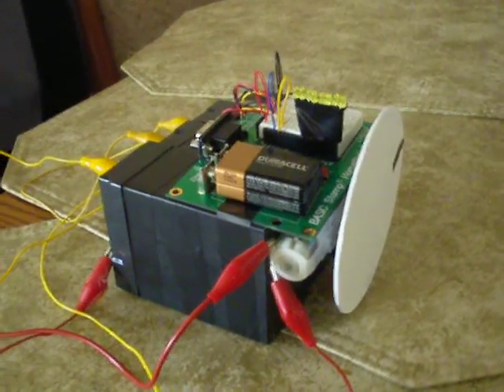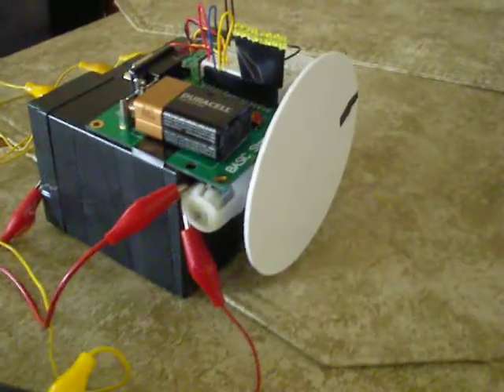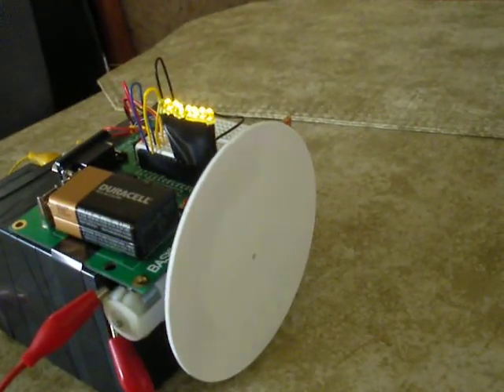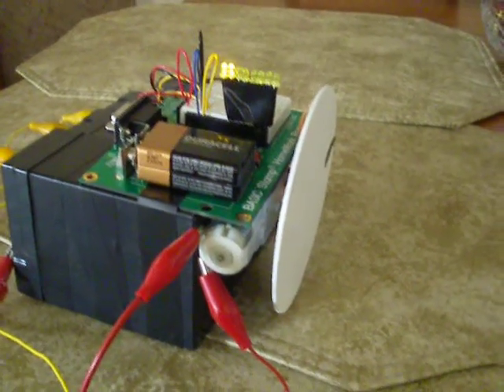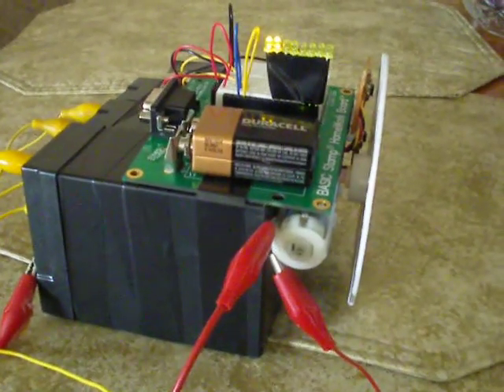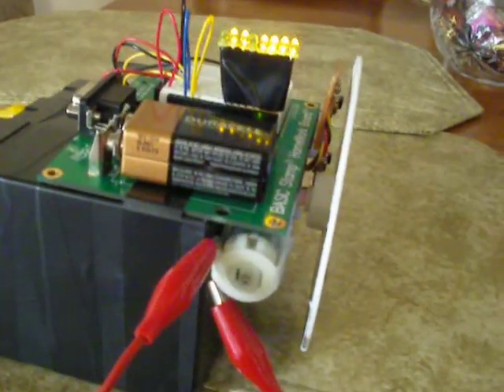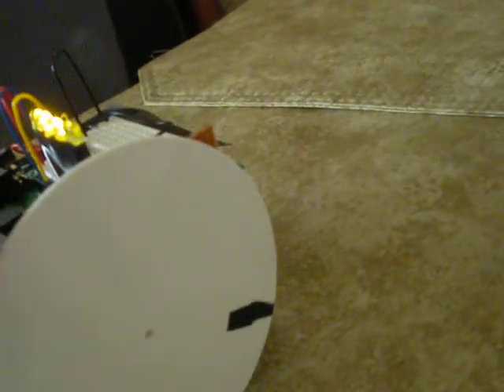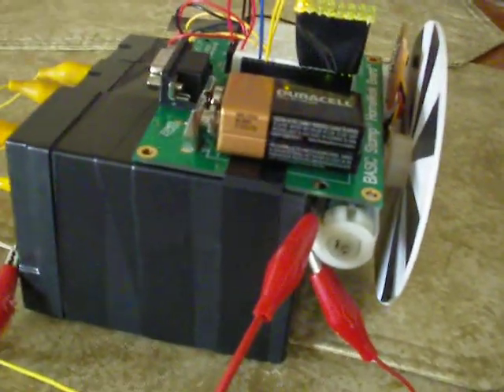BASIC Stamp 2 Quadrature Encoder Demo, Part 2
DESTRUCTIVE TESTING! Follow-up speed test of Parallax BASIC Stamp Quad Encoder. . Motor voltage increased from 18 to 24 volts for this test. The motor clearly self-destructs at 0:42, but the encoder still worked properly at this new maximum disk RPM. MSB LED shows 6 cycles of 8 revolutions each (48 revs total) in 3.9 seconds, or 738 RPM. Equates to 394 pulses per second, and the BS2 kept up 100%. By pure coincidence, this is the maximum calculated speed the BS2 can track.